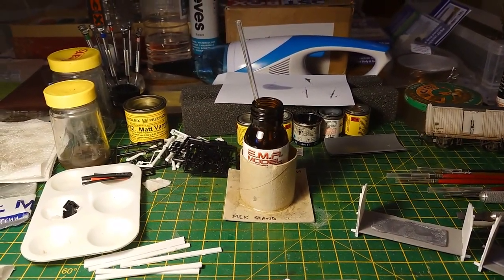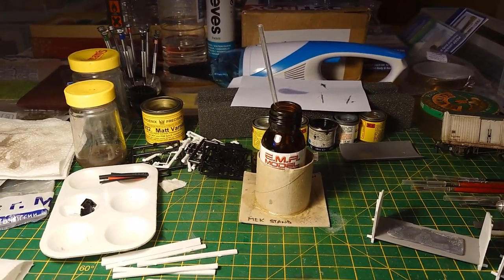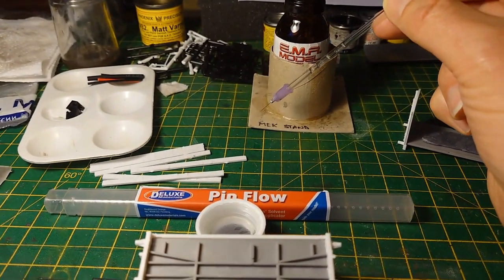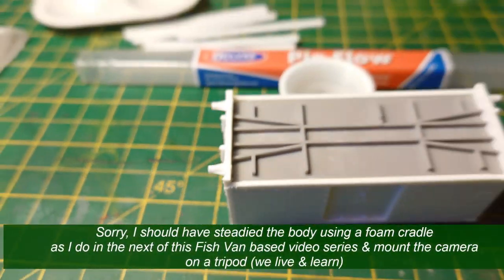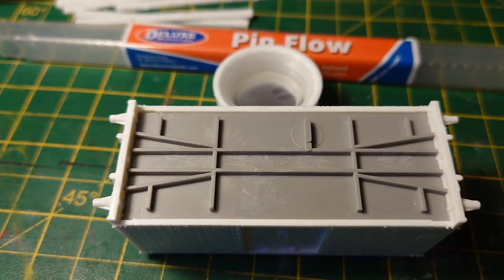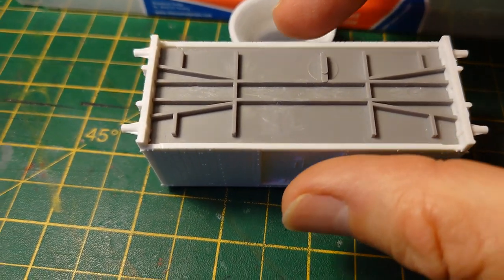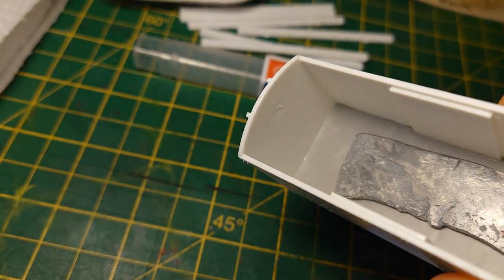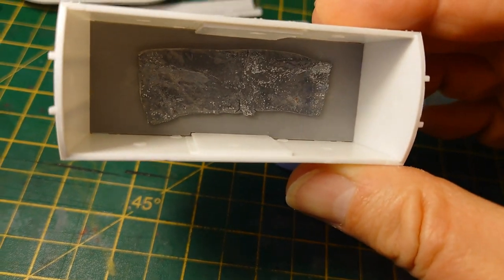028. How To - Use the brilliant Deluxe Materials - Pin Flow Applicator to make Plastic Model Kits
I’ve been using the Deluxe Materials Pin Flow Applicator for a many years now. I regard it as one of the best modelling tools for plastic kit construction there is. A bit of a game changer if you like. It allows one to apply the MEK solvent (adhesive) with the parts already in place & correctly aligned. Parts can even be pre-painted, then fitted together, as long as the mating area to be bonded is left paint free. This much simplifies the masking process.

Solvent applicator :
Deluxe Materials – Pin Flow Applicator.
Replacement pin heads (the mauve bit), are available in packs, but I have broken a glass tube once trying to pull a blocked head off, so not necessarily cost effective.

Solvent :
A MEK (Methyl-ether-ketone) based or similar solvent. Many brands available, but I prefer this brand because its not expensive, has a tall bottle perfect for filling the applicator & unlike some others, it doesn’t evaporate in the closed bottle / tin state :
EMA Model Supplies – Plastic Weld
Lessons learnt – Use two bottles of solvent if you are also using a brush as an applicator. A brush picks up dissolved plastic which then contaminates the solvent upon next dip. This contamination I found, frequently blocks the fine diameter needle in the Pin Flow. So label one bottle as “Brush only” and the other as “Pin Flow only”.

The Model kit :
It’s not really applicable to this video, but for those wishing to know :
Parkside Models (now Peco owned) – Kit No. PC57 - BR (ex LNER) 10 Ton Insulated Fish Van (Diagram 134).

Filming :
Camera – Sony Xperia 1 II smartphone.
Lessons learnt – don’t hold a camera in one hand whilst trying to use a Pin Flow in the other. For the next video in this series using the Fish Van, I got a smartphone holder for my tripod & a pair of LED modelling lamps.

Video creation :
Software – Microsoft HD Movie Maker PRO.
Background music – free with software – Doctor Turtle-The Ants Build a City on His Chest.